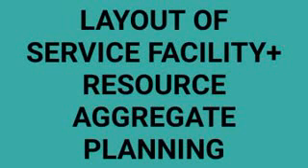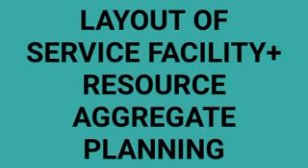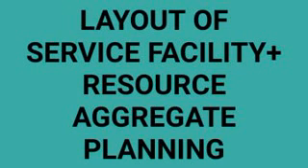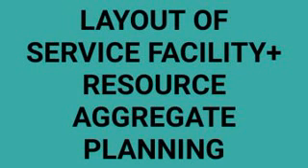6Cma inter group 2 om classes in malayalam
Plug earphones